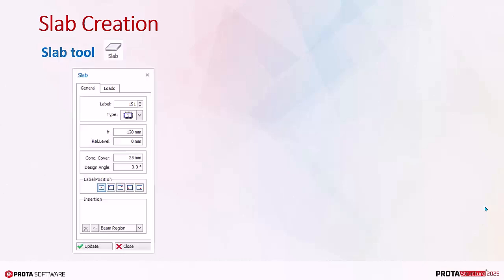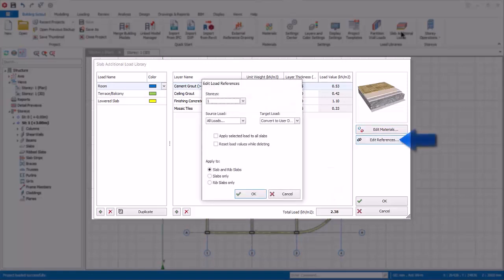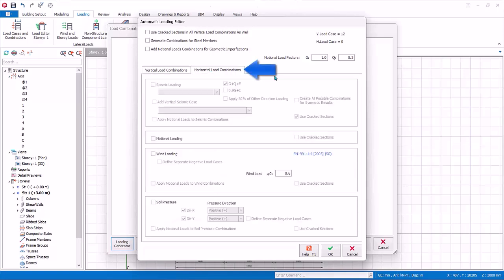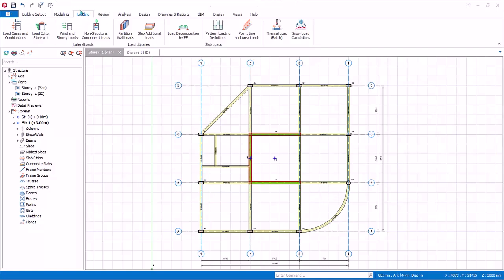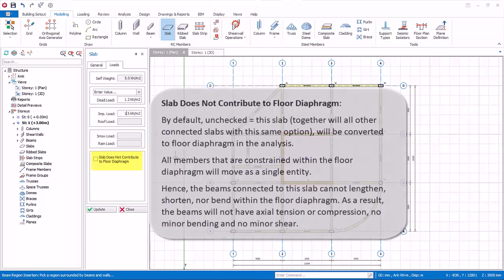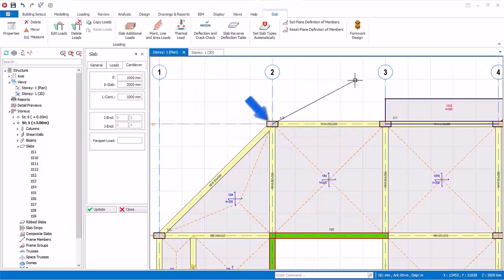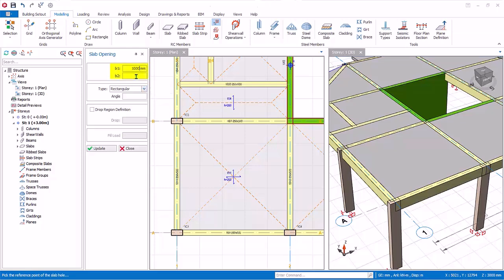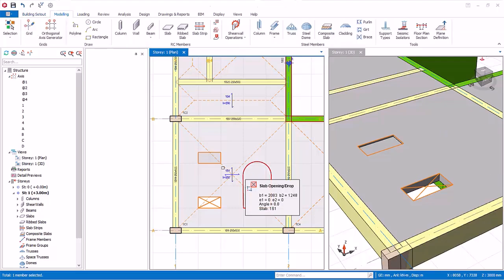8 – Modeling Slabs, Creating Slab Openings & Managing Load Cases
Model various types of slabs and manage all the loads acting on them easily! In this video, you will learn how to model slabs and insert all the loads acting on them with ProtaStructure Suite. This video will provide you with a comprehensive guide on “Slab” tool, “Slab Additional Load Library”, and “Loading” menu where you can manage all the load cases and load combinations efficiently.

📌Outline
1. How to Model Slabs
2. Slab Additional Loads Library
3. How to Model Cantilever & Polyline Slabs
4. How to Model Slab Openings & Drops
5. How to Manage Load Cases & Load Combinations